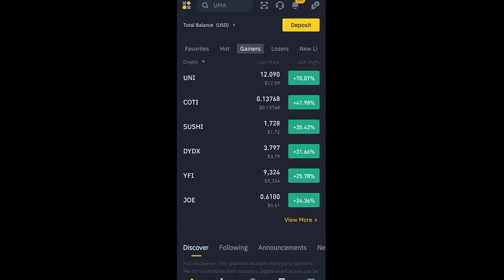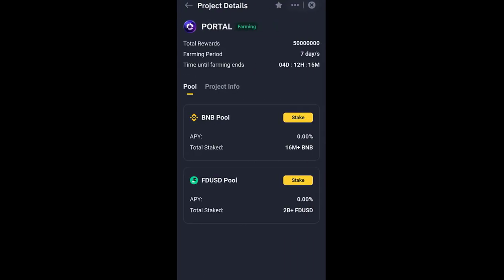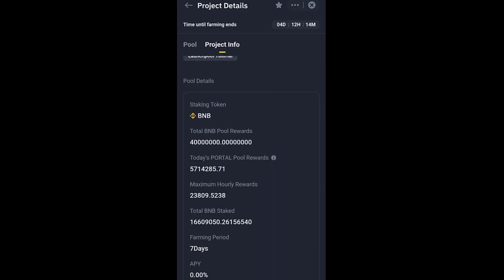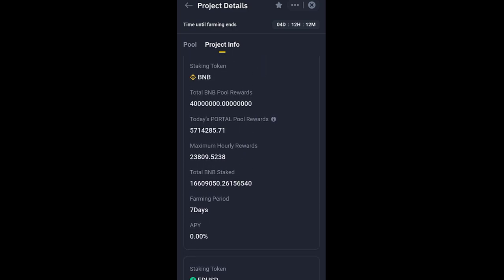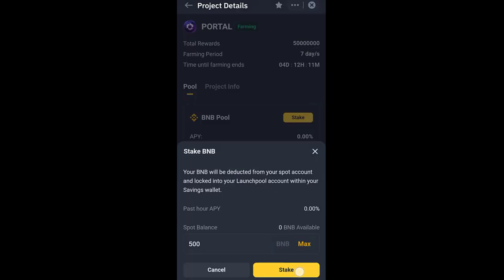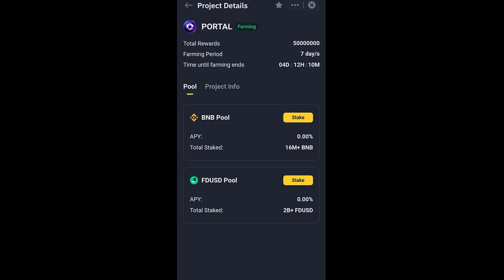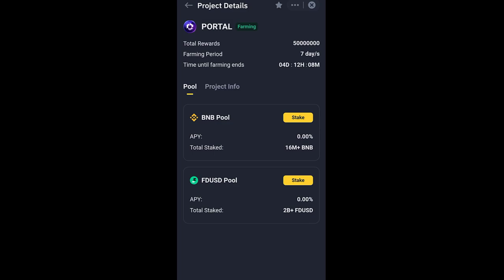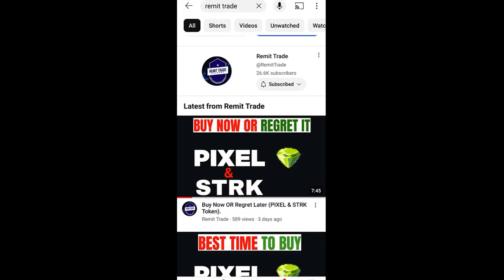Portal Farming On Mobile Phone (Get Free Portal Token, Step By Step Guide)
1. how to get portal token
2. get free portal token
3. farming on binance
4. how to stake on binance
5. binance staking
6. binance launchpool
7. etc